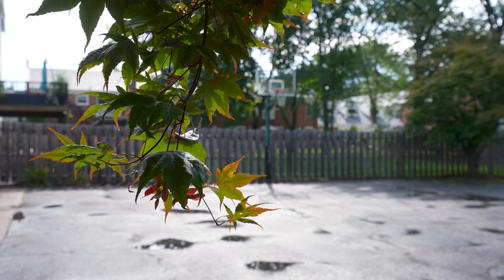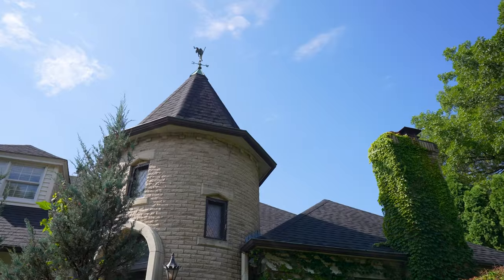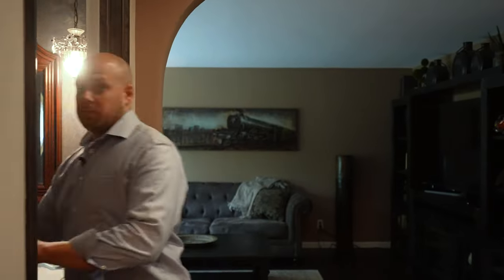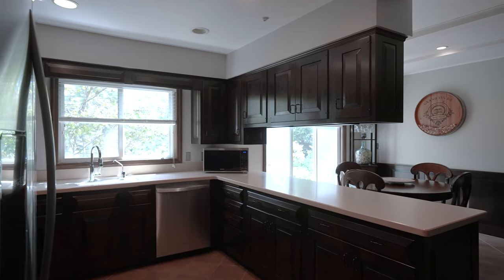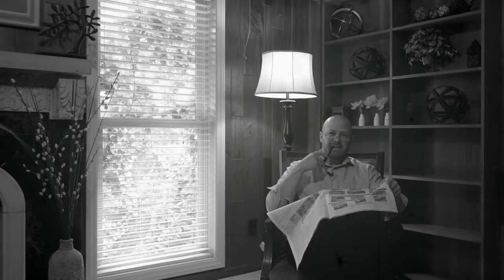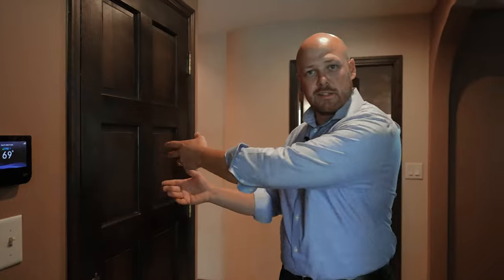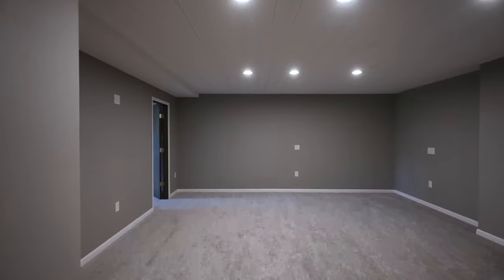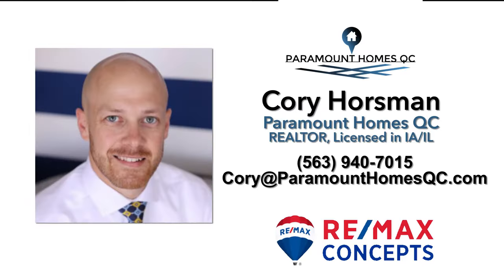3117 Locust Street, Davenport, Iowa Quad Cities "Castle House"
Join Cory Horsman with Paramount Homes QC as he takes you on a guided tour of this spectacular one-of-a-kind home! Come home to your Castle!! This uniquely designed home is truly one of a kind. From the hand-carved solid wood front door, to the painstakingly crafted turret style front entryway, this custom built home will surely be at the top of your list! Escape the world behind the tall stone walls at the front of your property and the iron gate at the front of your driveway, or immerse yourself in local events and activities. Just across the street from Duck Creek Golf Course, and just a couple of minutes from The Village of East Davenport and the BIX 7 Route. Inside the home, you'll find nothing but the highest quality materials used. Boasting an eat-in kitchen, formal dining room, living room, den, Primary bedroom with an en-suite bath, walk-in closet, half bath and laundry room all on the main level, you'll wonder if you will even need the other two levels of the home. Luckily for you, there are two more bedrooms upstairs, and a non-conforming bedroom on the lower level. Start packing today!
MB01QBB2B4J6UUG